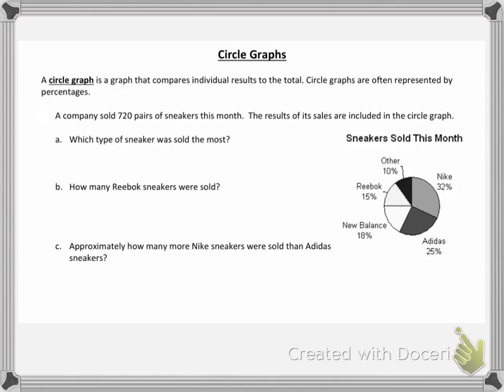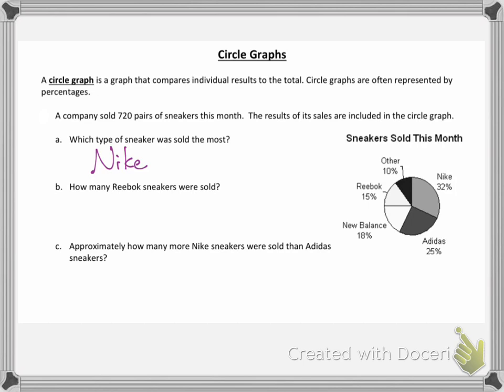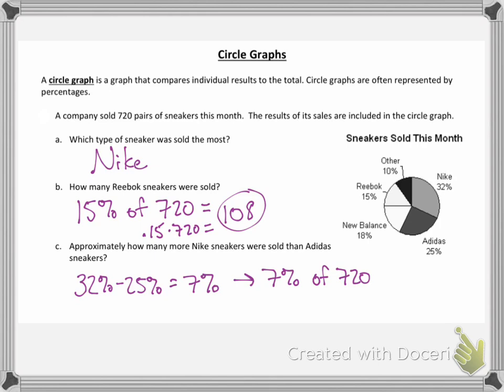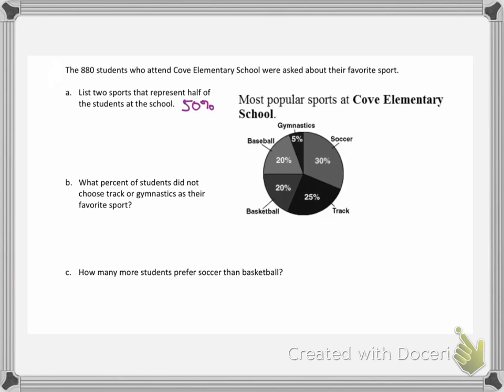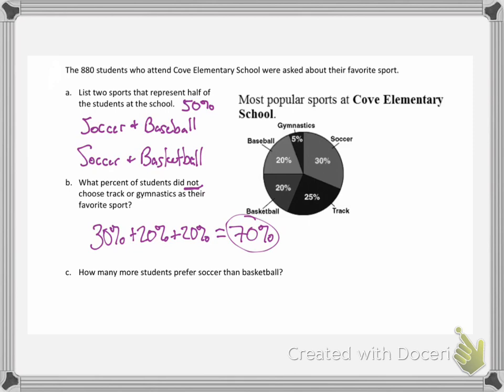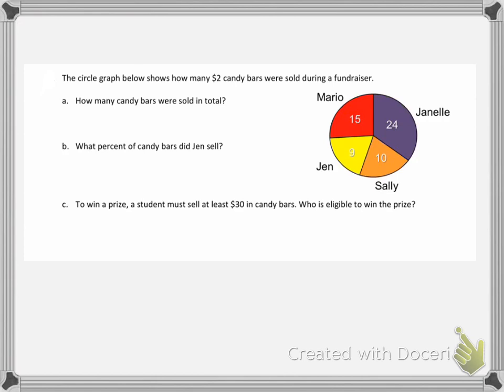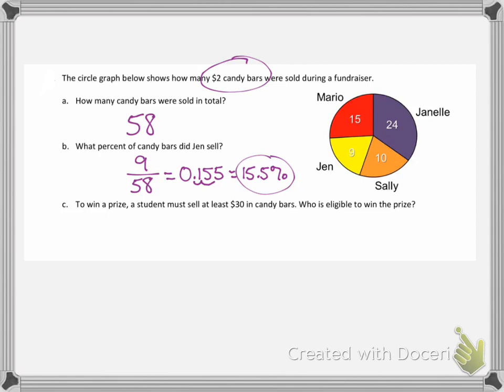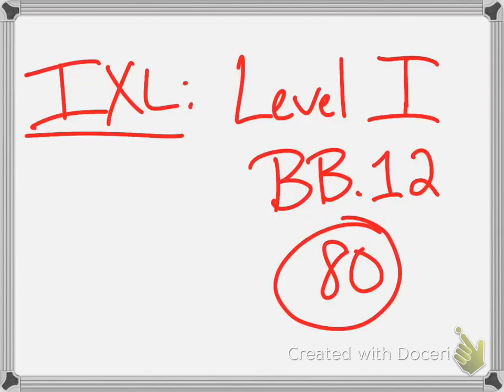6.4: Circle Graphs